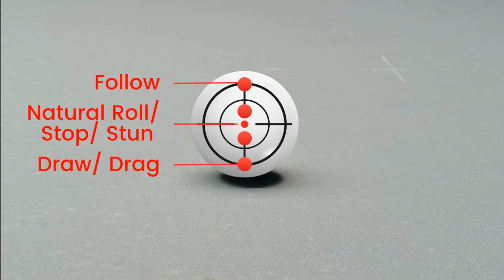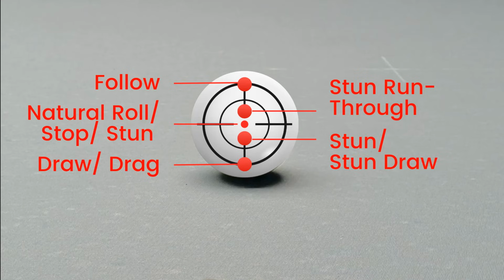Stop Using Side Spin! 🎱🌀(Master THIS First)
Hey, I’m J C! Welcome to Missed Again, the pool channel for advanced beginners stuck in the “awkward middle” of the game.

This isn’t about perfect play. It’s about my honest struggles, frustrating misses, and the small breakthroughs that make a big difference. I explore why I miss, what I’m learning, and how I’m working through it, so you can, too.

One area where advanced beginners often struggle is knowing exactly when to incorporate side spin, or "English." Developing a feel for the variables and effects of side spin requires significant experience. While mastering side spin is a vital part of your progression, it should only be explored once you have gained total competence over the full vertical axis of the cue ball.

Many players believe vertical axis control is limited to basic centre, follow, and draw shots—but that only scratches the surface of its potential. A true mastery of the vertical axis includes nuanced techniques like stun and drag shots, as well as the subtle variations achieved by hitting specific points on that axis at different speeds.

The vertical axis is the imaginary line running through the centre of the cue ball. By adjusting your tip contact along this line, you can fundamentally change how the ball behaves upon impact.

In this video, we explore the full range of vertical-axis shots and discuss how to apply these techniques effectively in real-match scenarios.

I'm a proud JFlowers Cues & Cases sponsored ambassador, and the current (as of Jan 2026) playing equipment I use includes:

Playing Cue: JF10-22F (with S.M.O shaft, Taom Pro Medium Tip)
Break Cue: Loaded (Wrapless)
Jump Cue: RPG (Wrapless)
Case: JFlowers Trojan Cue Case
Chalk: Master

Every miss makes us better - let’s grow together.